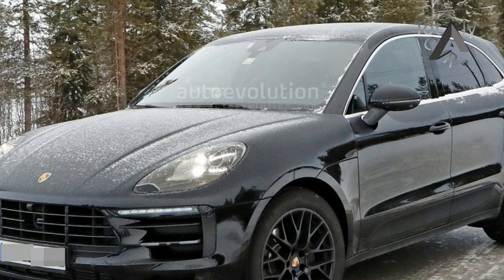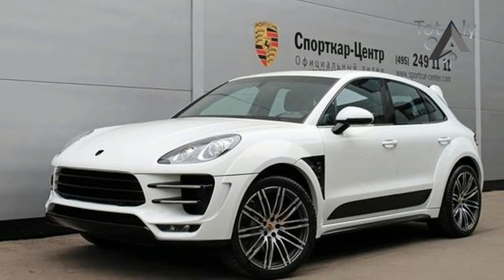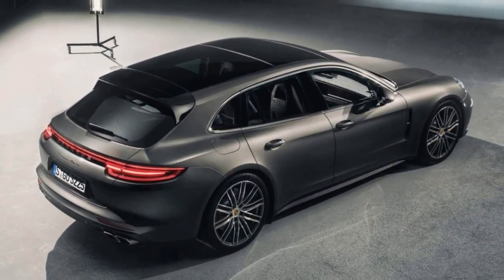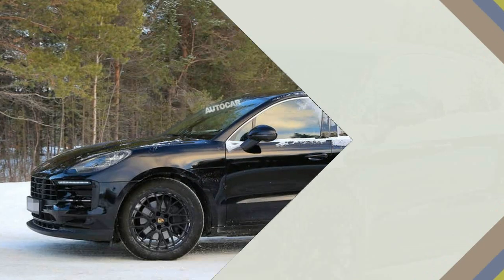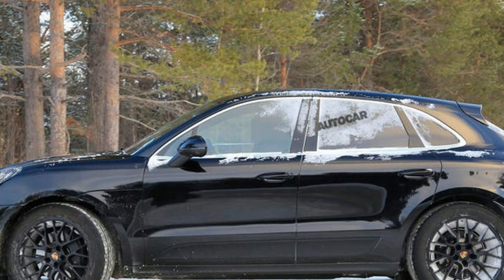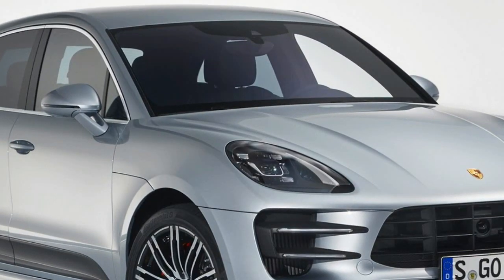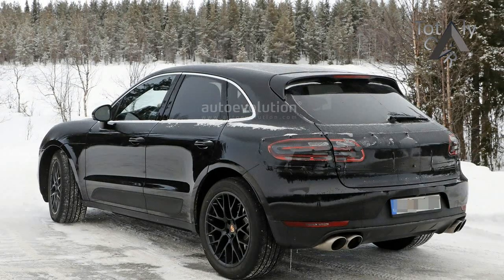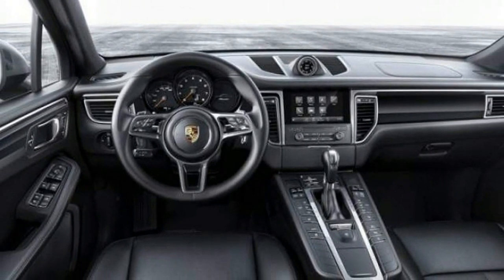MUST WATCH !!2018 Porsche Macan Price & Spec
MUST WATCH !!2018 Porsche Macan Price & Spec - For a 4,500-pound crossover, those are some seriously impressive numbers. And the experience behind the wheel is just as commendable as it looks on paper. “The Macan is the type of car you can get in and just drive for hours—it’s equally at home at the track as it is on the highway, and, somewhat surprisingly, off-road,” noted features editor Christian Seabaugh.

$47,800

Popular Post !